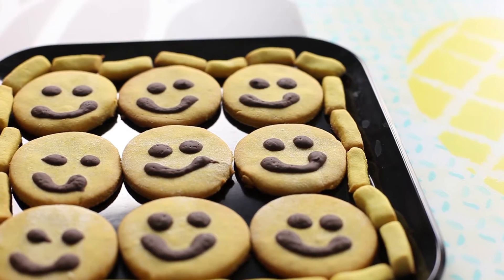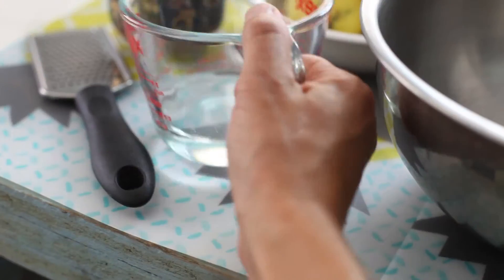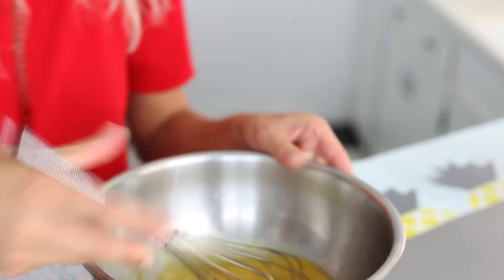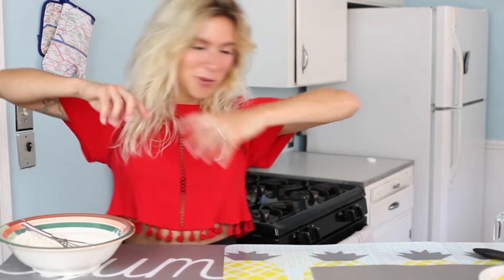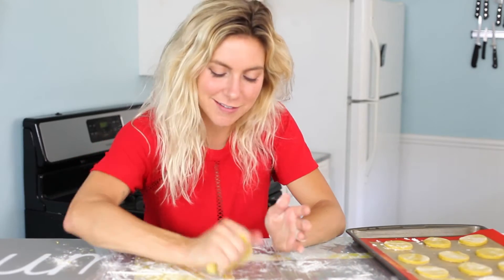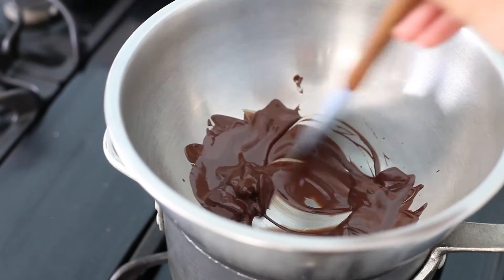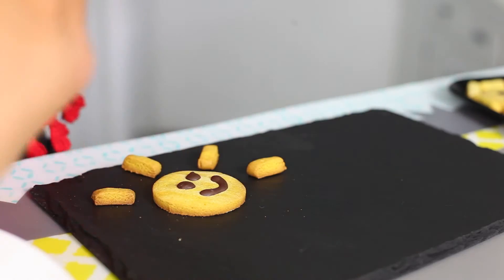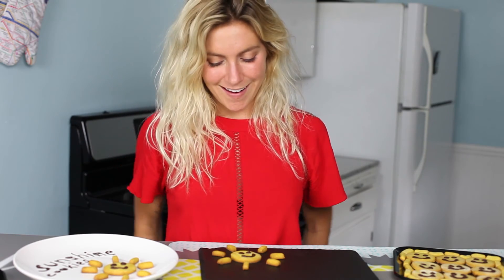sunshine cookies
Today, we're taking it back to my days in the East Village in NYC in 2011, where I made Sunshine Cookies for the first time.  They're gluten-free, dairy-free, and colored all-naturally with something that's anti-inflammatory.  They're shaped in smiley-suns, so, uh, make them.  FULL RECIPE BELOW.

for printable allergy-free recipes!

Loving hearing from you on snapchat regarding Tastemade's snapchat discover.  xx

I love how happy these things are.  They're such a great basic gluten- and dairy-free cookie dough for punching cookies, and then, ya know, they're suns.  Big love.

3/4 tsp. powdered turmeric
1/4 cup coconut oil
1/3 cup agave nectar
2 eggs
1/4 cup arrowroot starch
1 cup rice flour
1/2 cup sorghum flour

for smiley faces: dark chocolate of your choice, preferably over 65% cacao content

1. Pre-heat oven to 350 degrees Fahrenheit.
2. Combine agave nectar, melted coconut oil, eggs, and lemon zest in large mixing bowl.  Set aside.  Mix together all flours and sea salt in another bowl.  Add to wet ingredients, and combine until homogeneous.  Add turmeric and mix until sufficiently yellow.  Add more if you want them really really yellow, as they do lighten up as they bake.
3. Roll your dough out to about 1/4 inch thick and punch them into circles.  Place on lined cookie sheet, and use the rest to make little sun rays by rolling the extra dough into a thin log, flattening the log, and then cutting 1" by 1 cm sun rays from the log.  (See video).  You could just make smileys, too.
4. Heat dark chocolate over bain mairie and spatula into pastry bag with tiny tip cut out or a small pastry tip.  Decorate your circles with a smiley before baking, and then bake for about 10-12 minutes, until edges start to turn just golden brown and the inside is just cooked through.  If you're cooking your sun rays, it's a good idea to only cook these for about 8 minutes.
5. Remove from heat, and eat as smileys or adorn with rays.